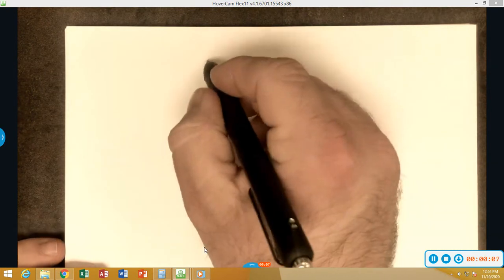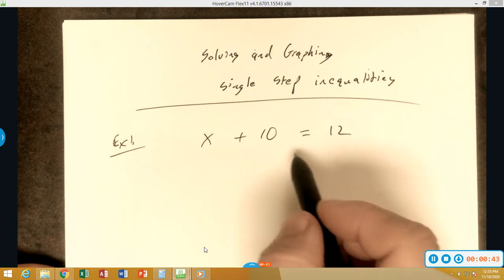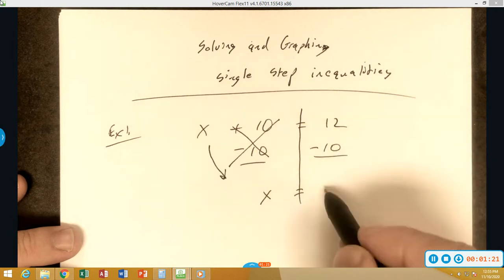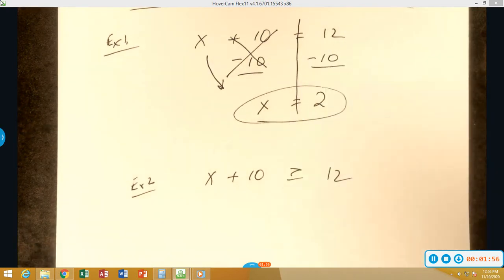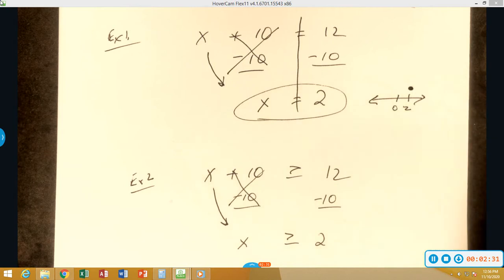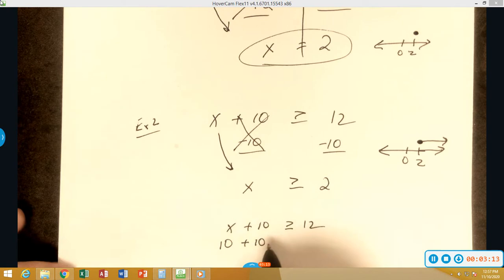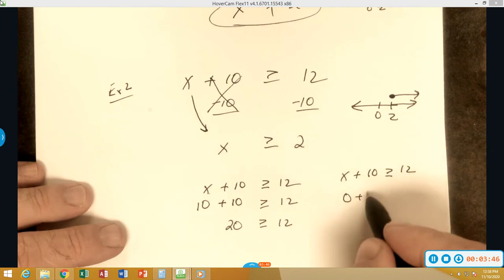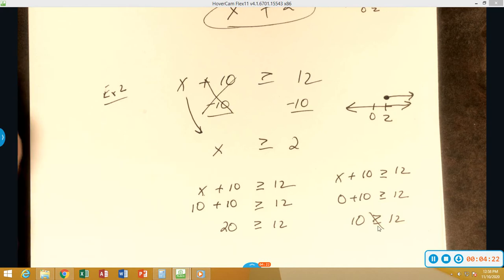Solving Single Step Inequalities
Solve and graph single step inequalities (no negatives on the variables)